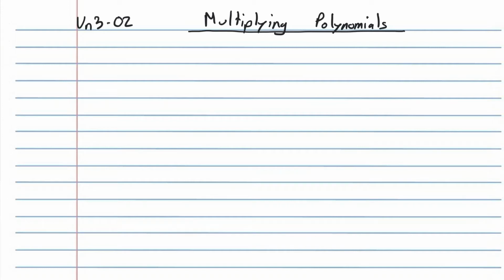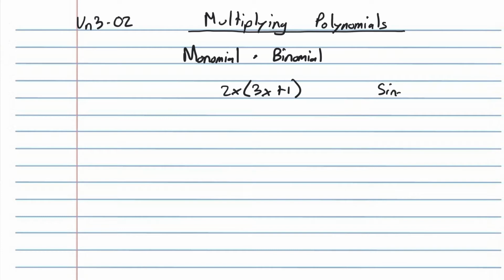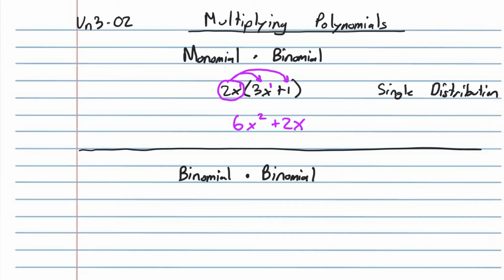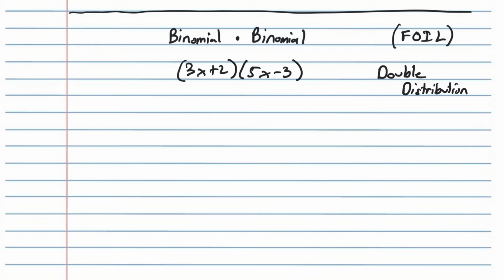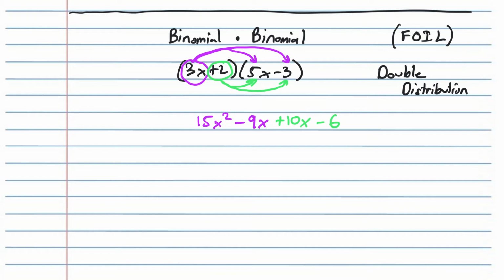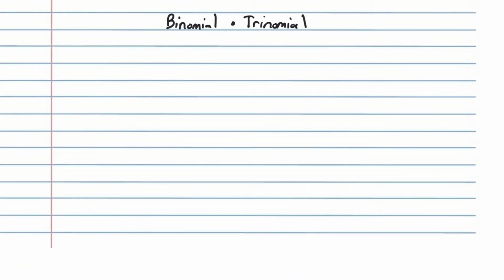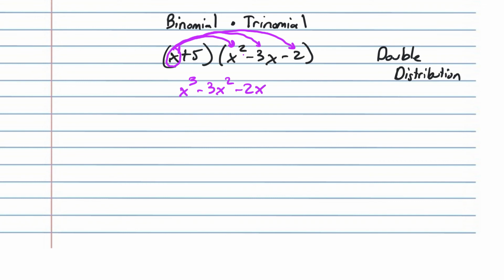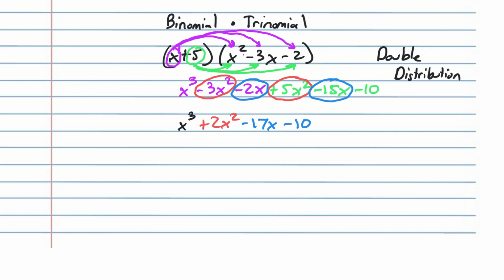AlgB -Un3-02 Multiplying Polynomials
Algebra B
Unit 3 - polynomials
Video 2 - multiplying polynomials